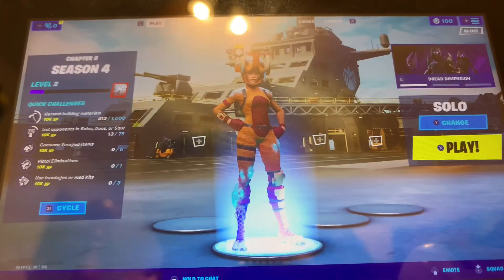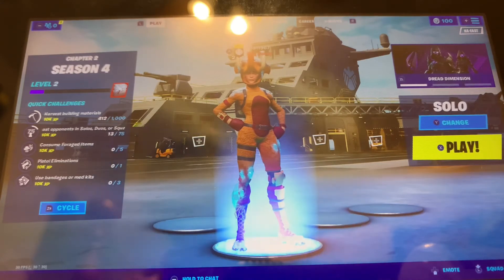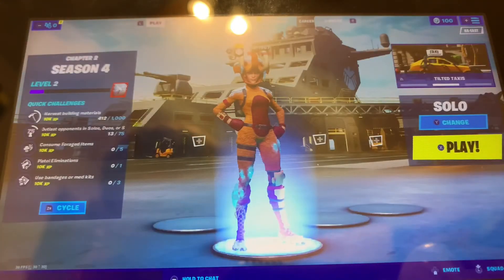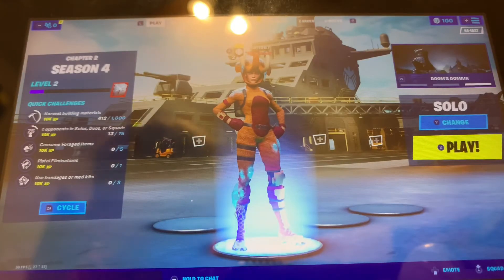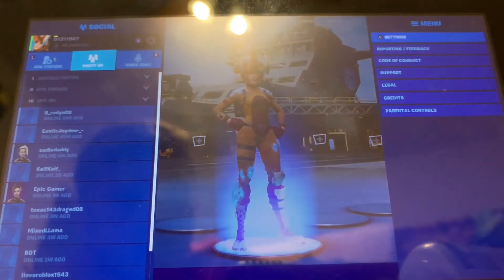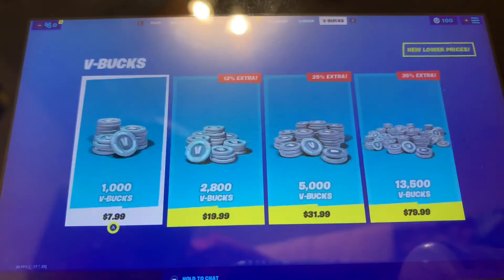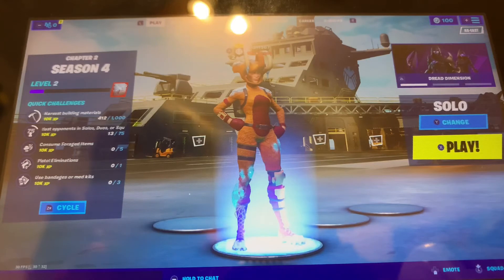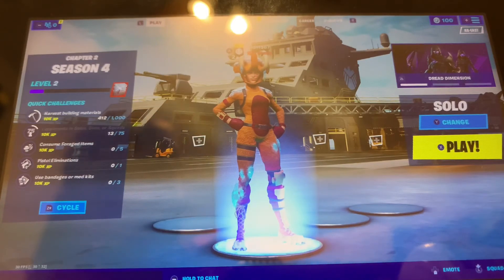PLZ ADD ME!!